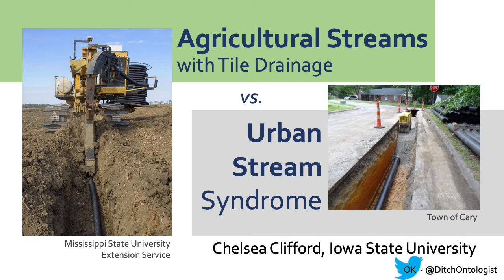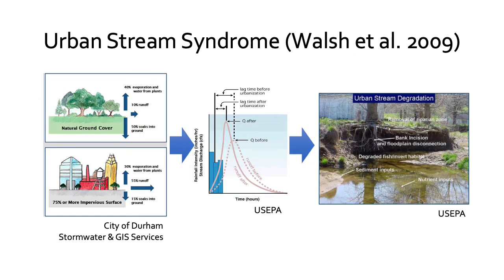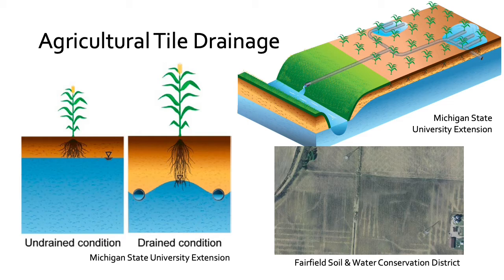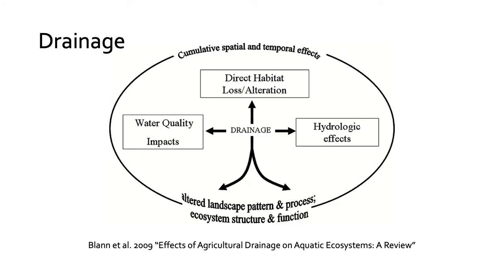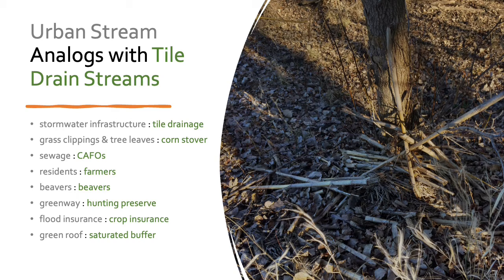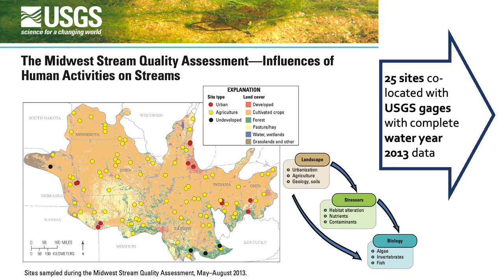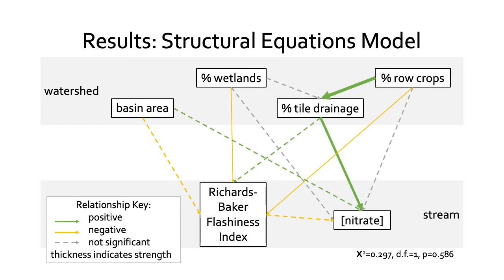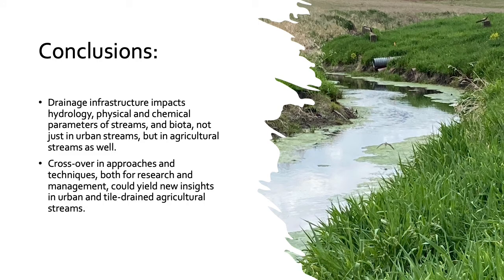Tile drainage increased flashiness and nitrate concentrations in Midwestern streams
Agricultural Streams with Tile Drainage vs. Urban Stream Syndrome
presentation for Society of Freshwater Science 2021